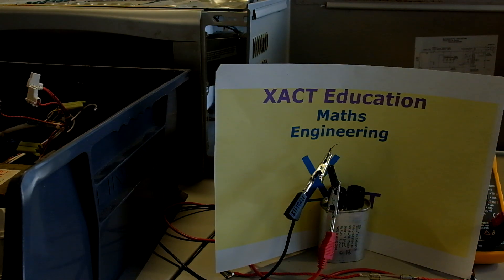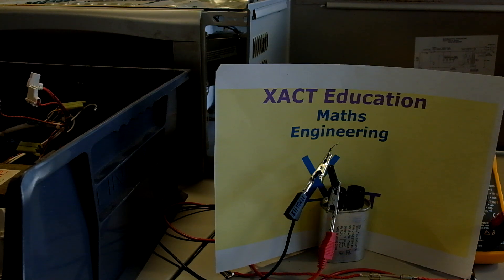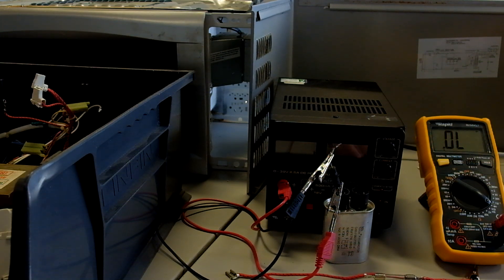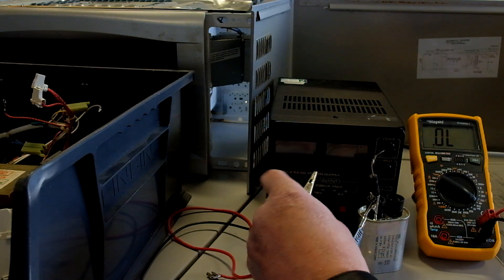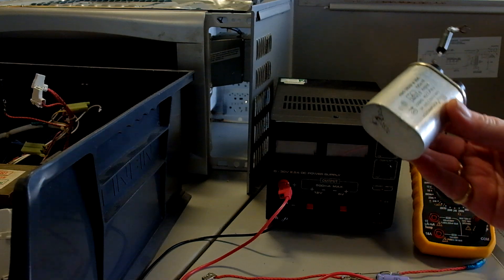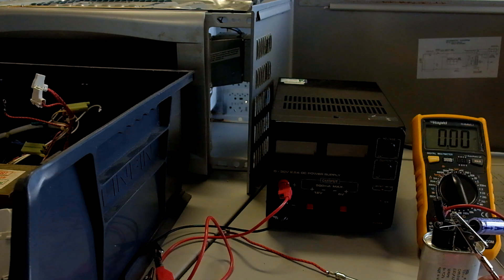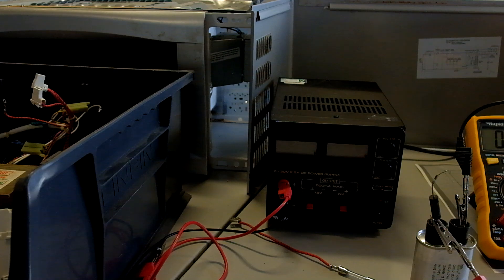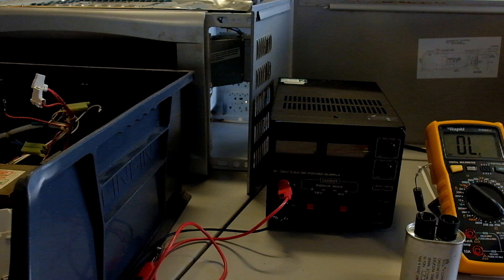Microwave Oven fault debug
Only dismantle if you have electrical knowledge & skills to work safely!
700W Household Microwave oven dismantle and fault find